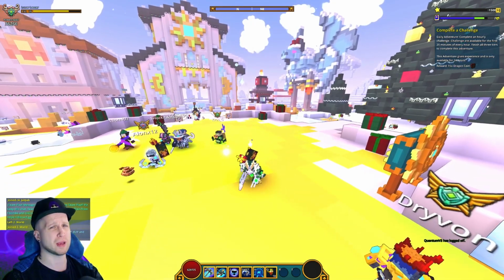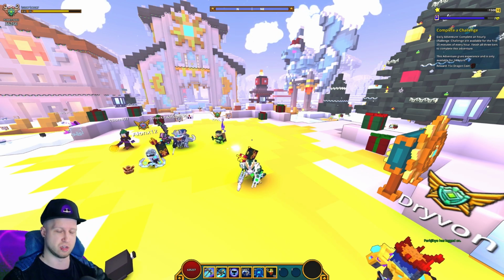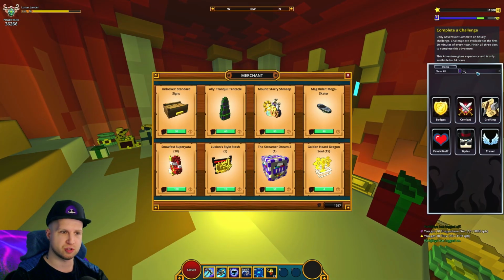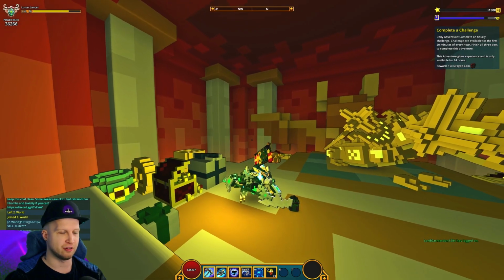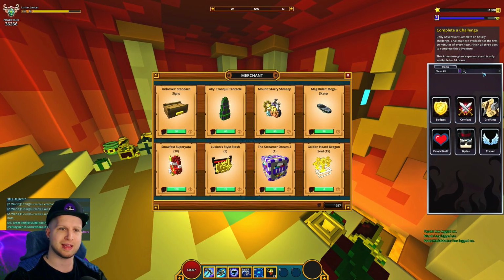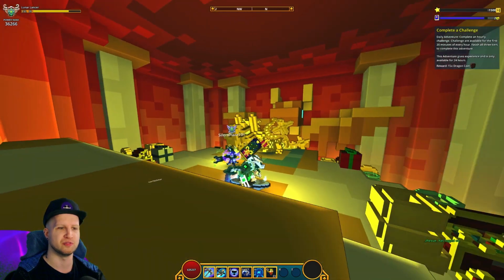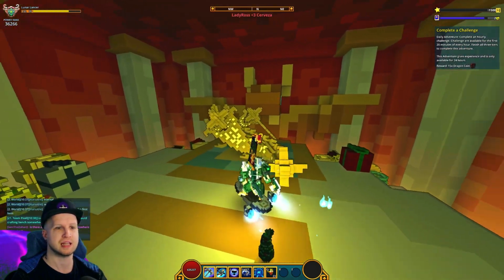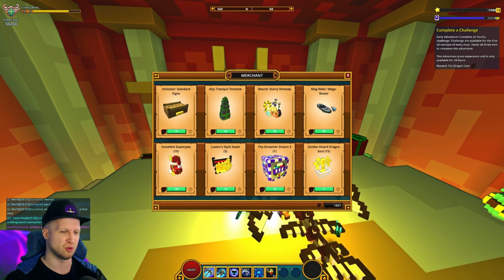LUXION HOLIDAY SALE! ✪ Trove Dragon Merchant - December 24, 2021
✏️ Luxion is back in the Trove hub for 72 hours with some oldschool items, so grab them while you can because who knows when they'll make a return!
Luxion's inventory is Standard Signs recipe, Tranquil Tentacle ally, Starry Shmeep mount, Mega-Skater mag rider, Snowfest Superyata mount, Luxion's Style Stash x5, Streamer Dream 3 Box and Golden Hoard Dragon Souls x15.
I'll be showing each item in this video.